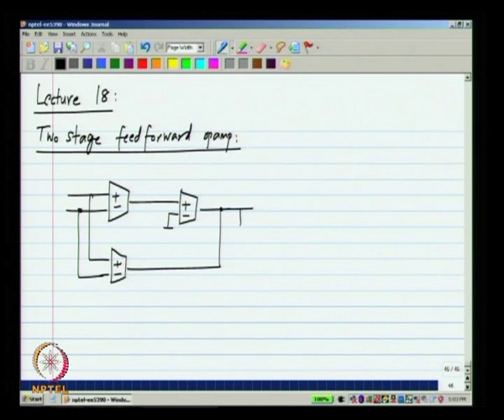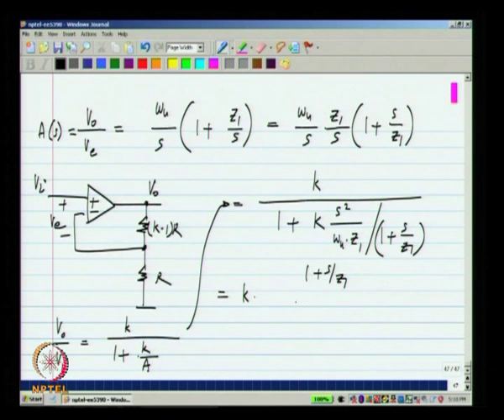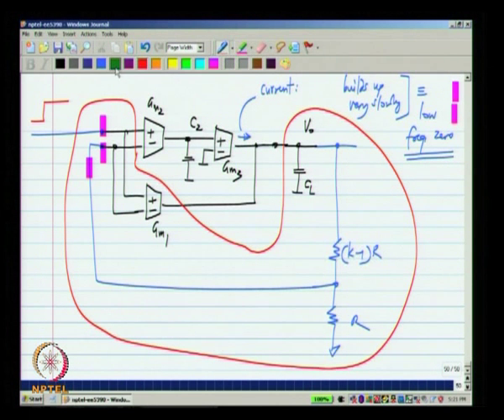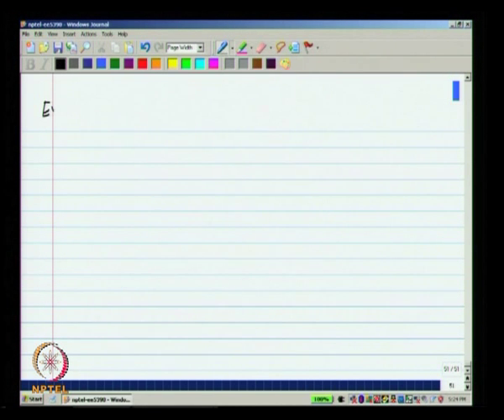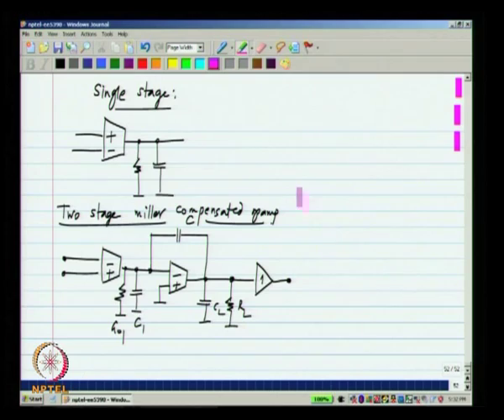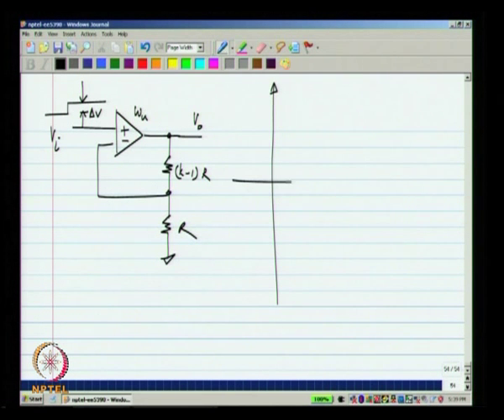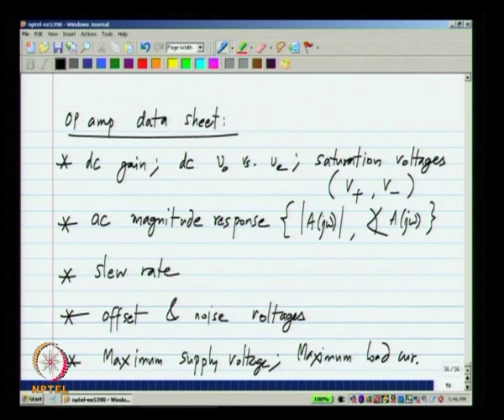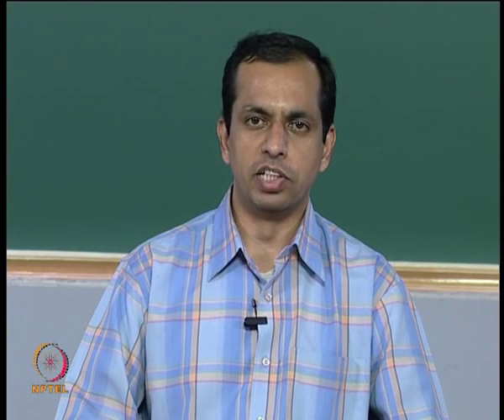Mod-01 Lec-18 Lecture 18